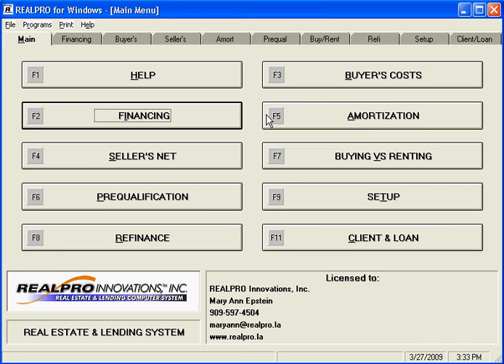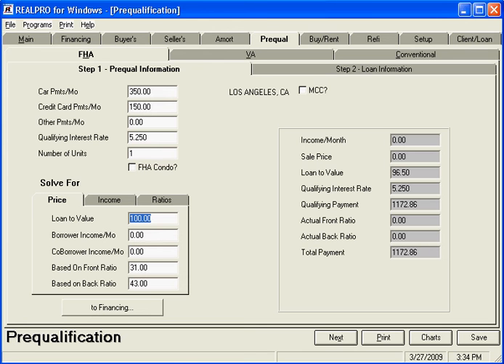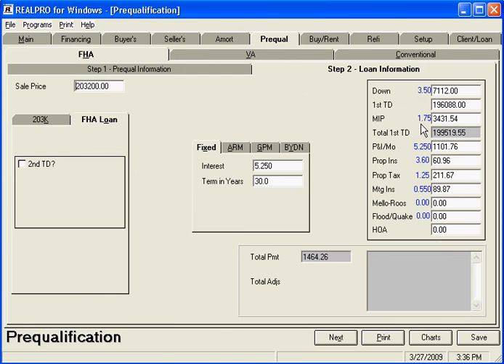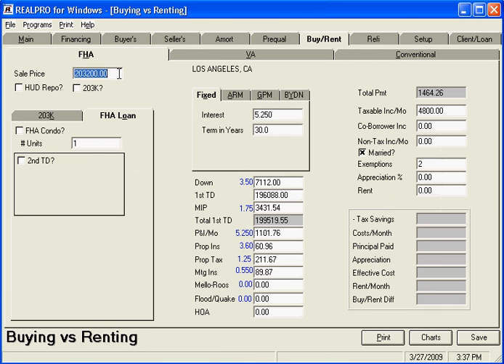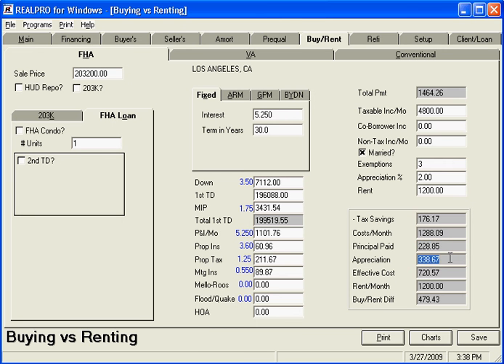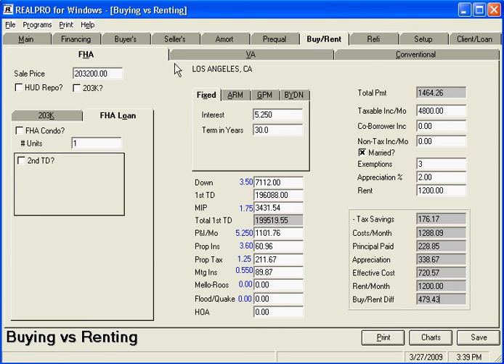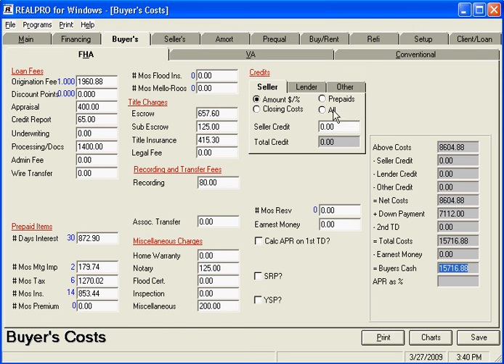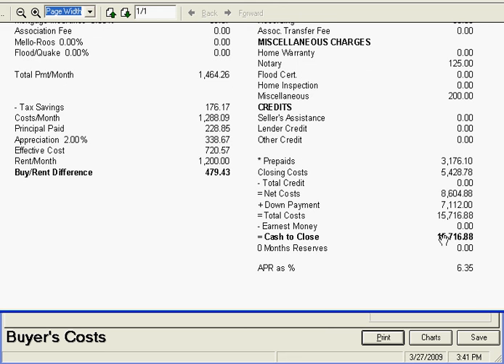Calculate a Buying vs Renting scenario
Use the REALPRO for Windows program to calculate and "show" your clients the advantages of owning a home rather than continuing to rent. In today's market, the home prices are at an all time low and the interest rates have never been better. The opportunity is there - take advantage of this market.